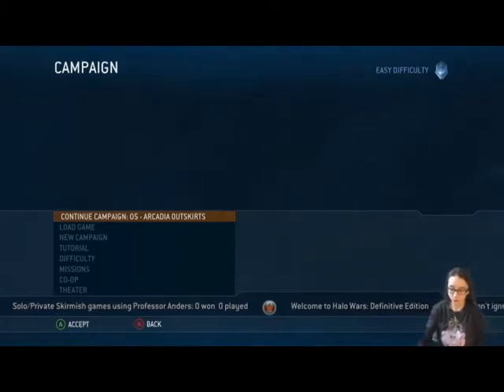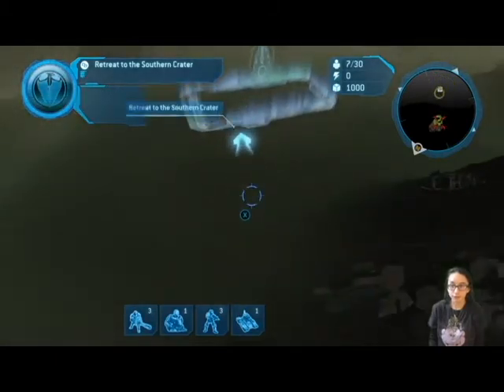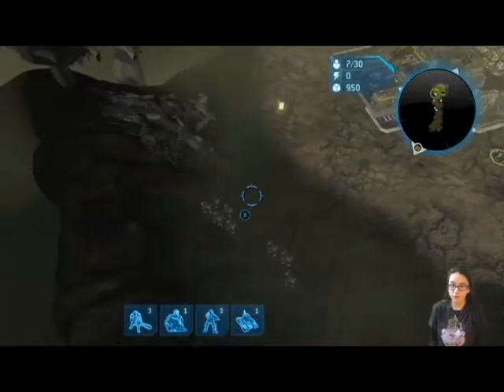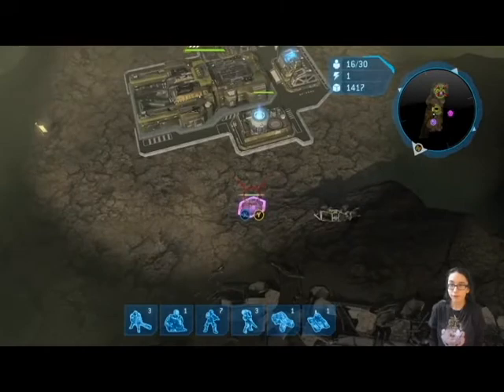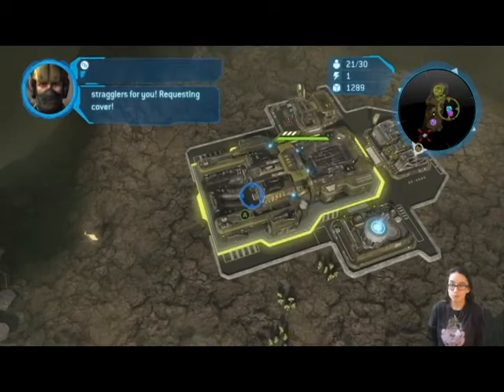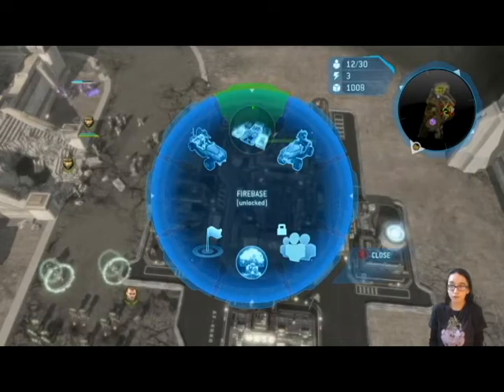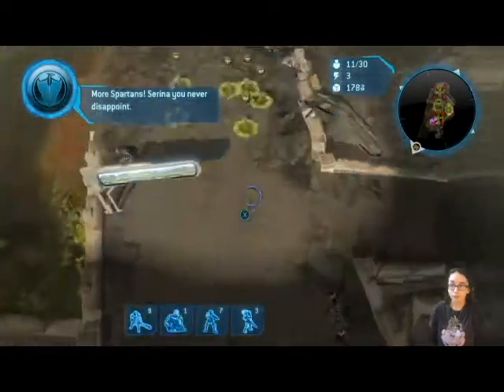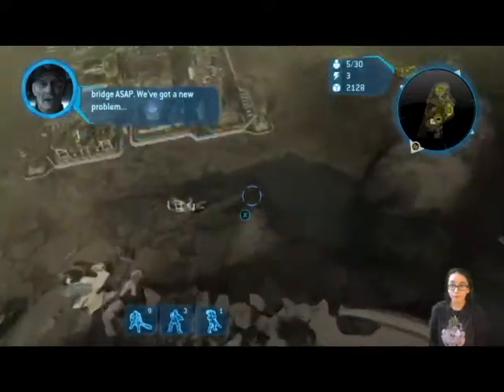Halo Wars: Definitive Edition Part 5- Arcadia Outskirts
The Covenant forces have overrun Arcadia, so Sgt. Forge must fall back to base and defend the area from the Covenant until the Omega Team arrives.

This game is Rated T for: Mild Blood, Mild Language, Violence